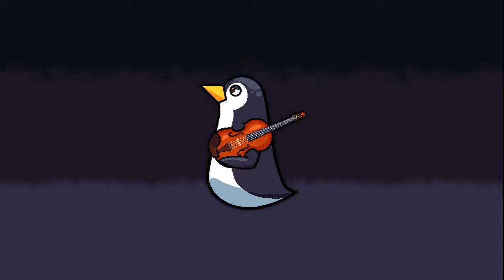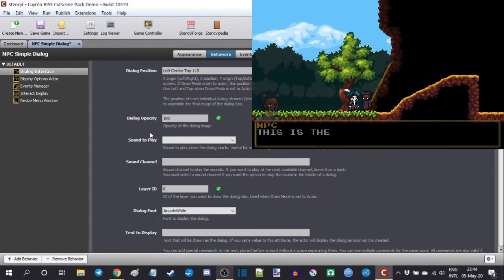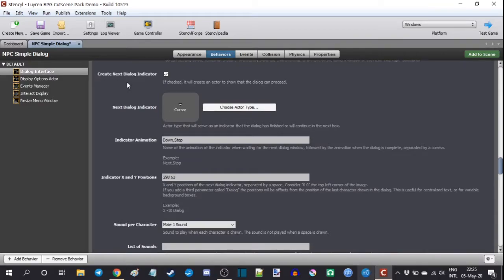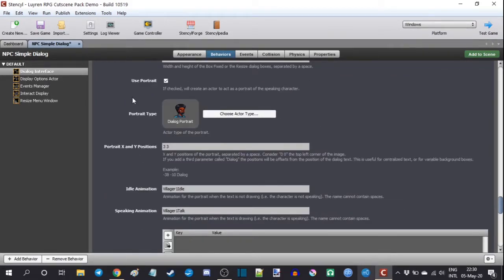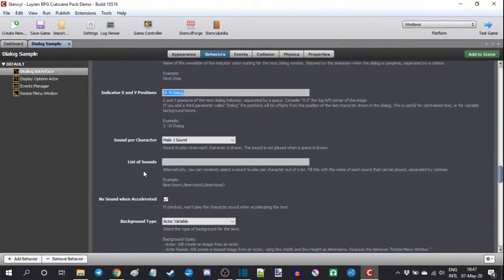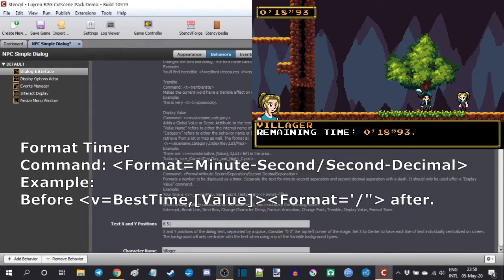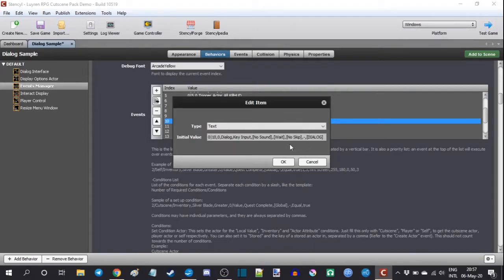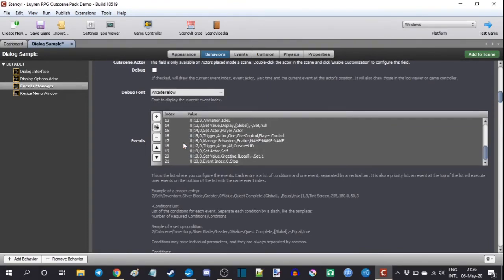Luyren Stencyl Tutorial Series #3-2: Cutscene Resource Pack Dialog Interface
This is part of a tutorial series covering my Stencyl resources, specifically on my Cutscene Resource Pack. This video explains the Dialog Interface behavior, how to customize dialog layout and a few example dialog scripts.
The cutscene resource pack contain behaviors that can be used to make story cutscenes, character dialog, enemy patterns, day and night cycles and control configuration.